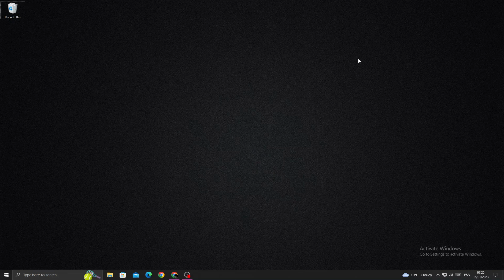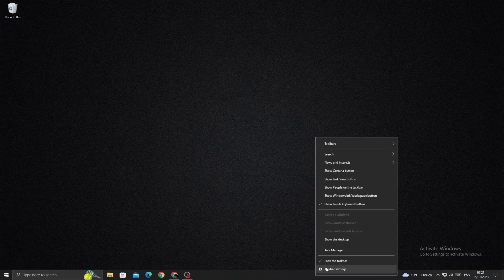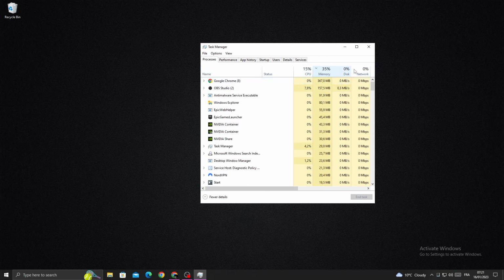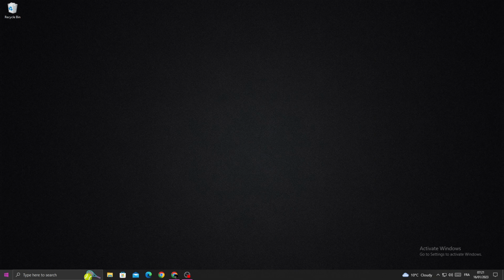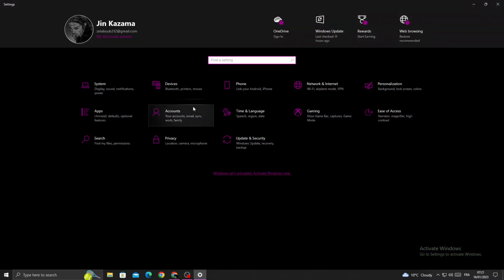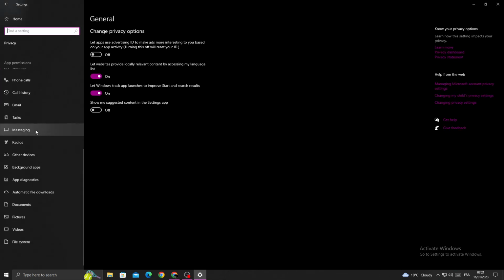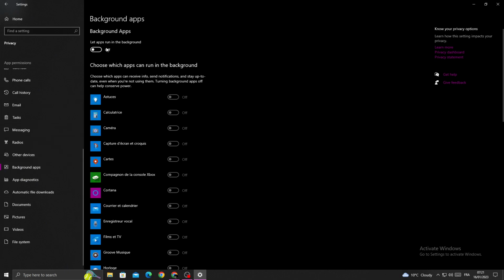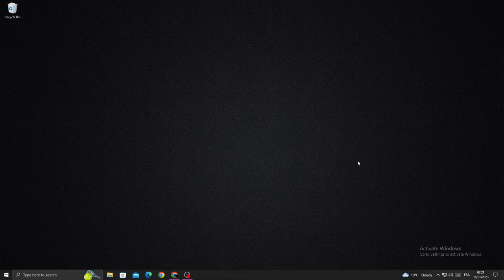How to Solve rocket league (64-bit dx11 cooked) (not responding)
in this video we discuss :